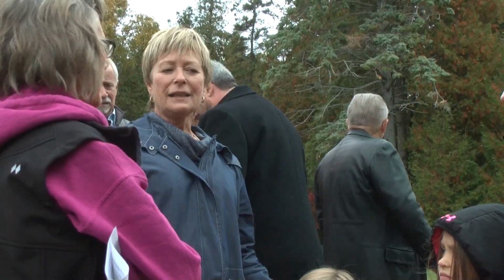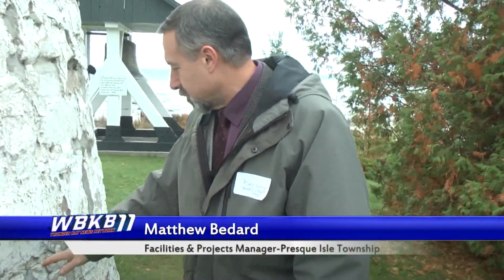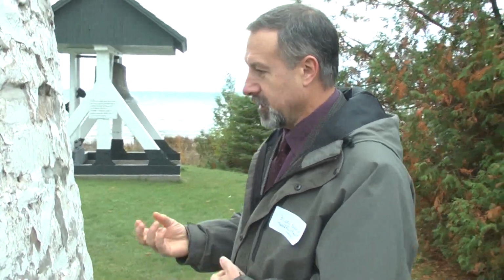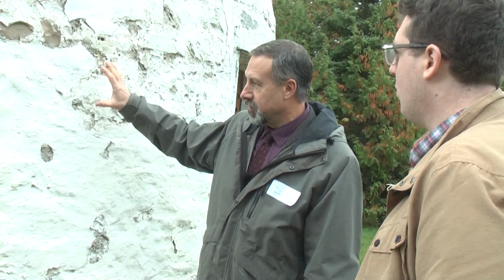Presque Isle Community begins journey to restore Old Presque Isle Lighthouse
Presque Isle --- The Old Lighthouse is in need of restoration and, the community of Presque Isle reaffirmed that on Tuesday morning by launching the Presque Isle Township Lighthouses Restoration Fund.

Karen Pettalia, wife of the late former State Representative Peter Pettalia, made the inaugural donation of $15,000 from the Honorable Peter Pettalia Lighthouse Memorial Fund that was made when the former state representative passed away. The check was presented to the Community Foundation For Northeast Michigan who will take on all donations for the project. The generous donation kicked off the pursuit to gather $250,000 for Phase I which will look to completely redo the structural problems facing the lighthouse.

"We probably have a year and a half to two years to restore this structure before it starts getting very perilous,"said President of the Presque Isle Township Museum Society Katie Wolf. "I'm not sure what will happen if we don't step in very quickly.

The Township will supervise the construction and restoration since the lighthouse which falls on Township property. Presque Isle Township Museum Society will do the fundraising for the four phases.

This project will not require local tax dollars and be separate from the ballot item for tax money to be used on upkeep and restoration to the 40-Mile Point Lighthouse Park. The tourist destination also has limited accessibility to the property and bathrooms which will be the second item to focus on once the structure is secured.

To make a donation, visit the Community Foundation for Northeast Michigan website and click the "Make a Gift" button. You can locate the Presque Isle Township Lighthouses Restoration Fund. You can also drop off a donation at the Community Foundation or Presque Isle Township office just make sure to address the envelope to the "Presque Isle Township Lighthouses Restoration Fund."